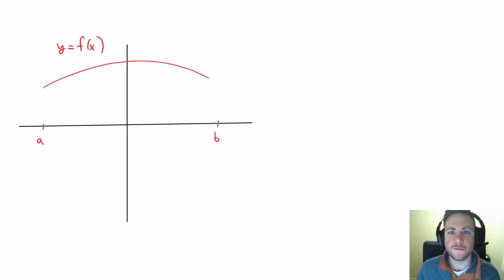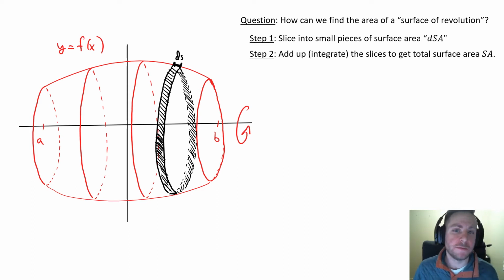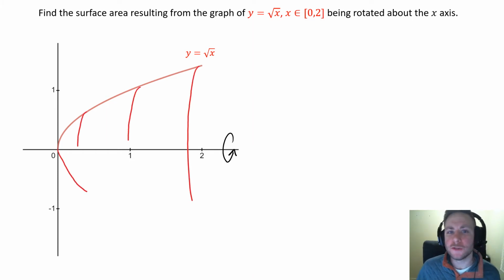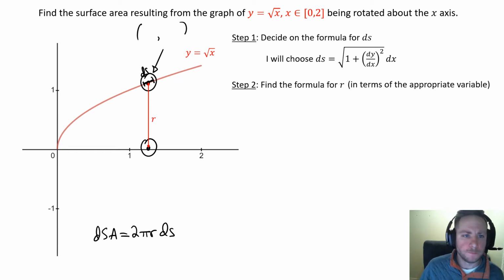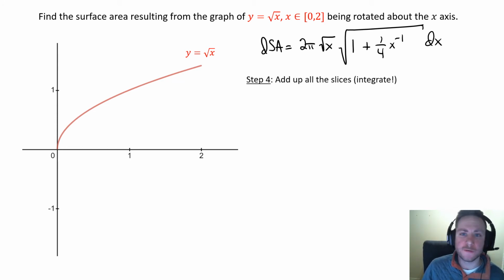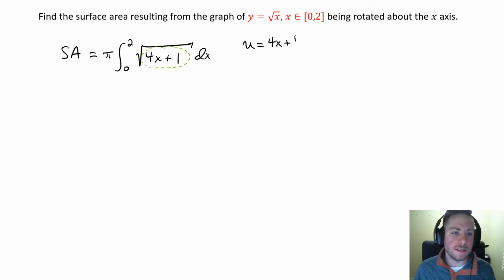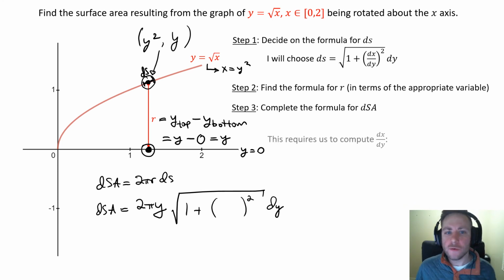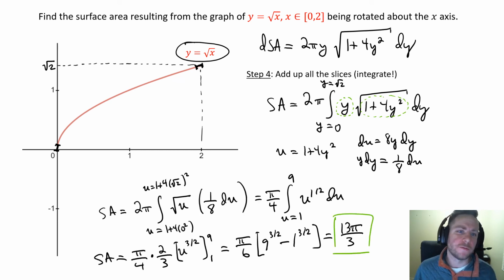Surface Areas of Revolution (Part 1)